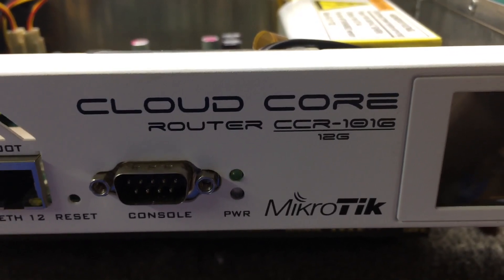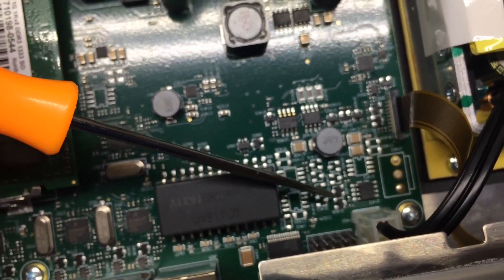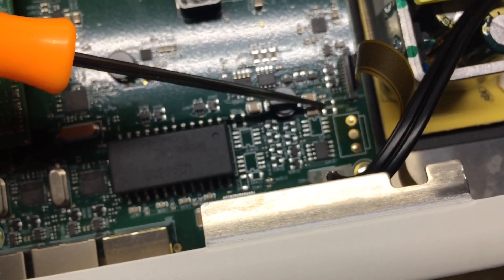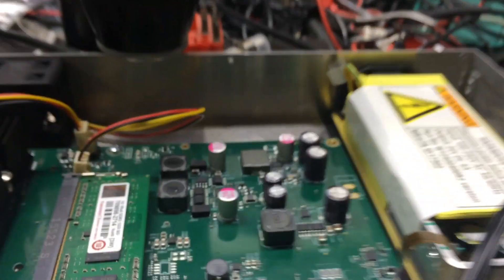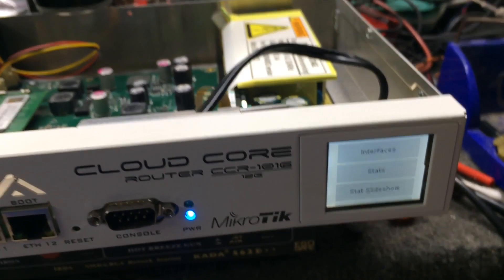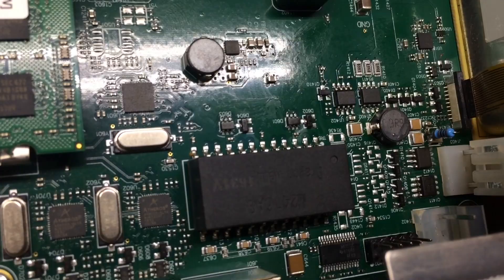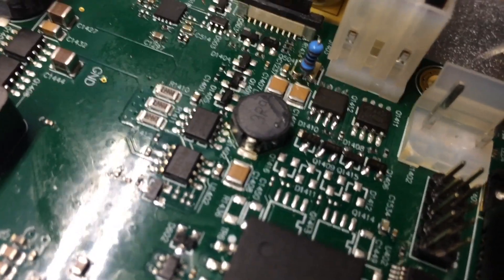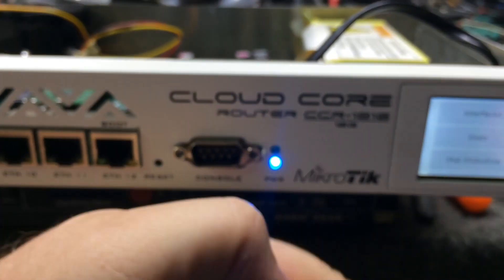MikroTik CCR 1016-32 Dual Power Mod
In this video I show you how I added a dual power option to a 1016-32 MikroTik board. I will add the parts needed to do this mod to this text in the next day or so..